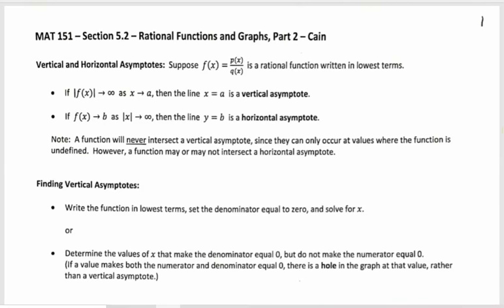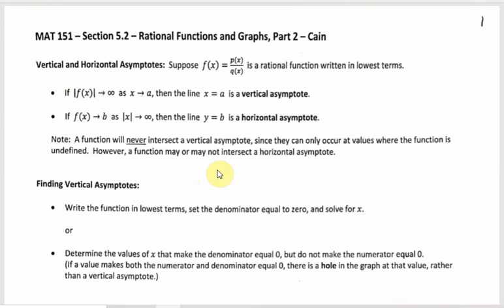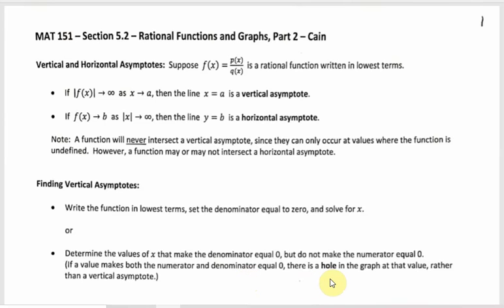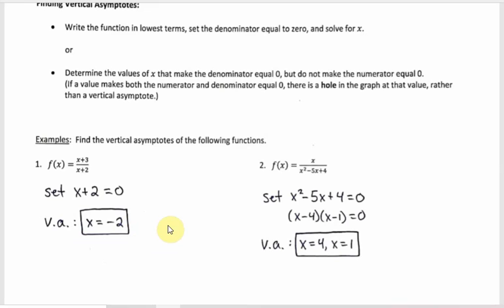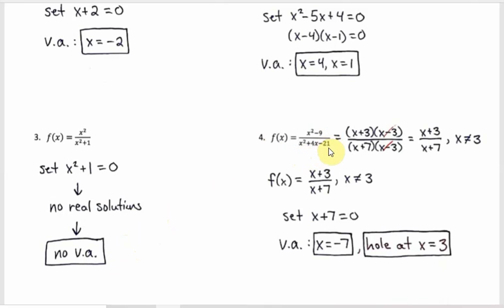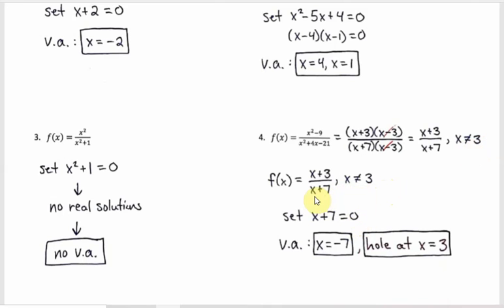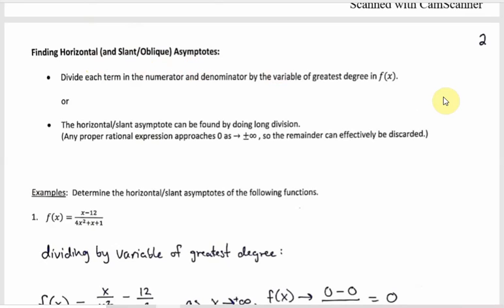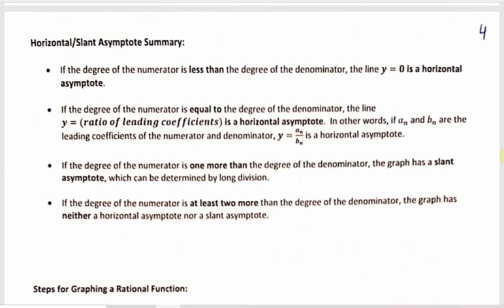MAT 151 - Sec 5.2